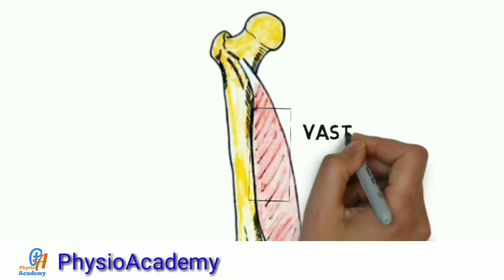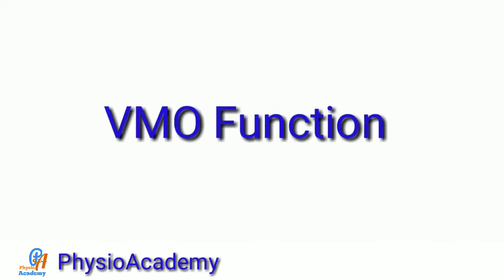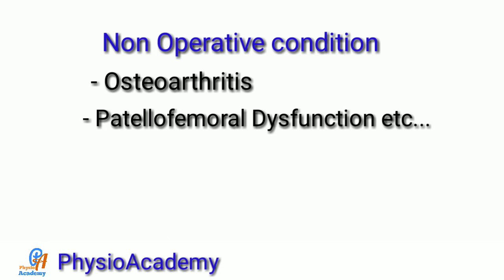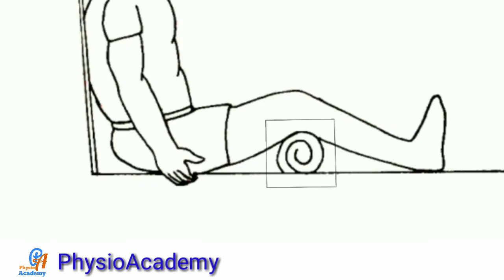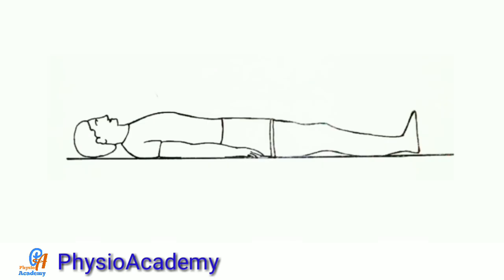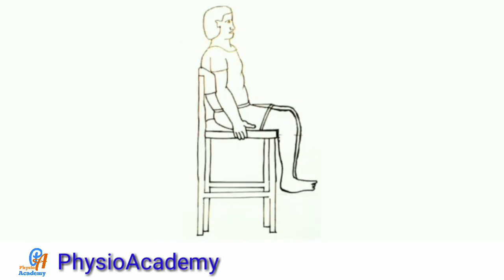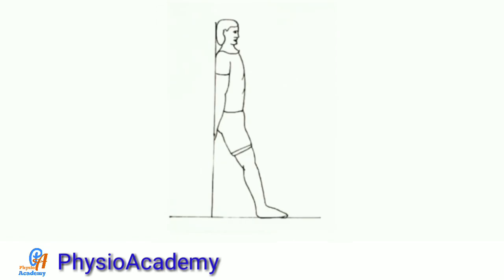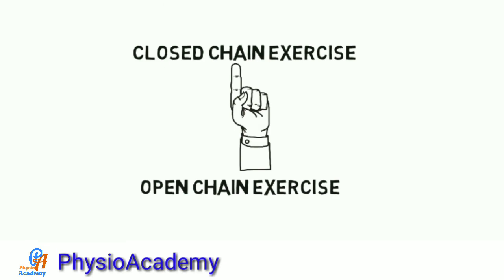What is vastus medialis oblique(VMO)?exercise for VMO l part 1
Vastus medialis muscle is part of quadriceps muscle.according to direction of muscle fibers vastus medialis muscle divide into two parts. vastus medialis Longus and vastus medialis oblique.any surgery in knee joint causes weakness in VMO.

To Download PDF file and notes link